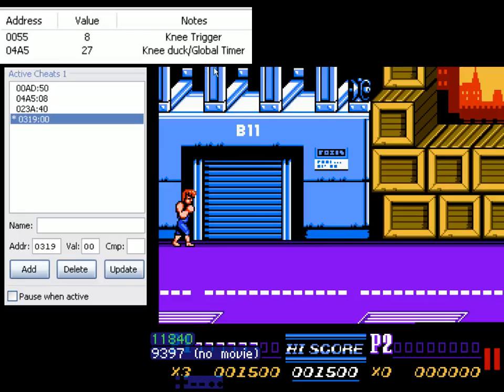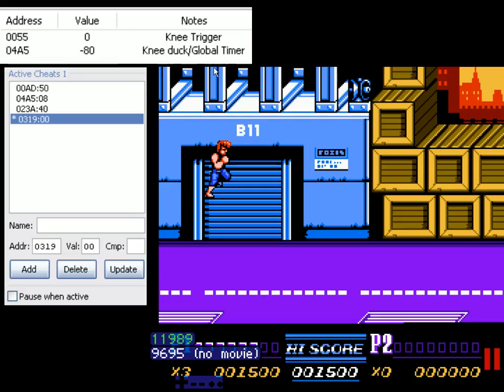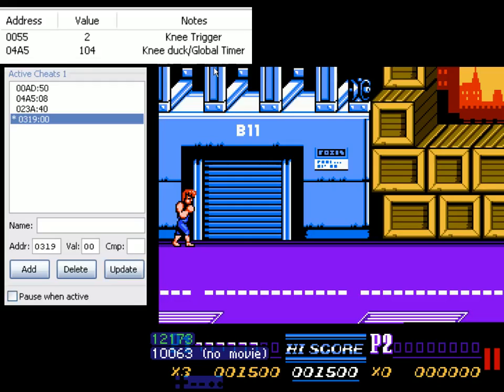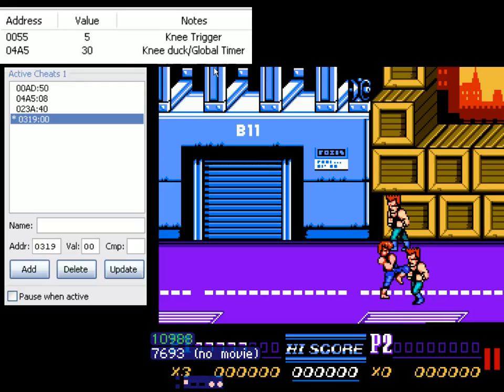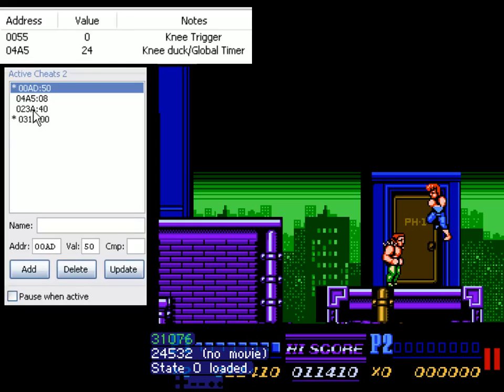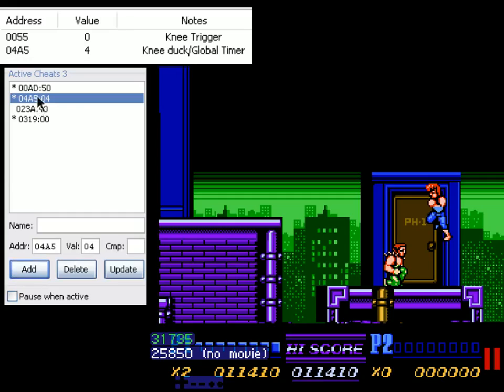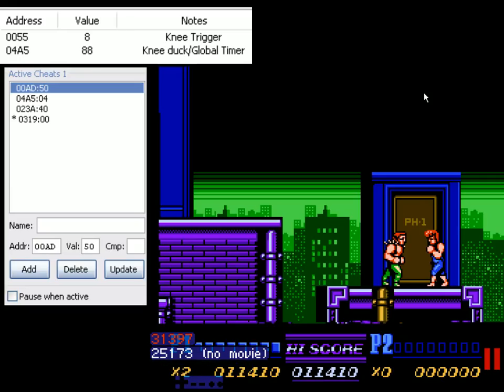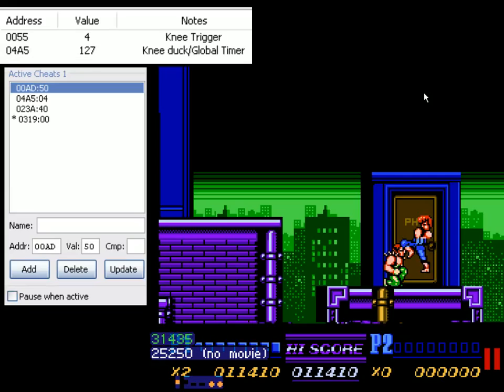DD2 Info on the Flying Knee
How the flying knee works in Double Dragon II NES.
TL;DR
-Beginning a knee from 3/4 of the possible timer positions for an enemy next to you will result in a hit and 1/4 will result in the enemy ducking under the knee.
-Because inputs are dropped during lag frames, be sure to hold down A+B+Direction to make sure that your knee connects